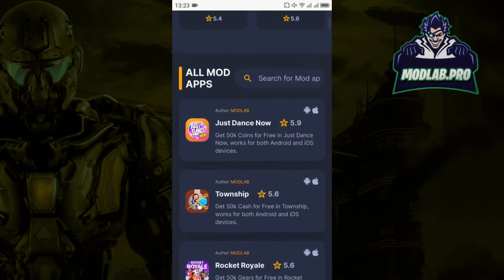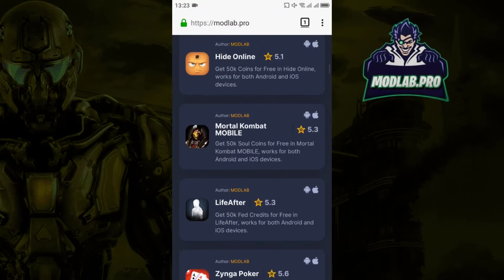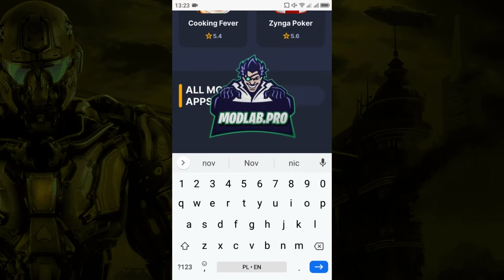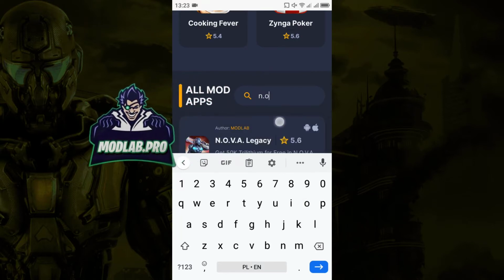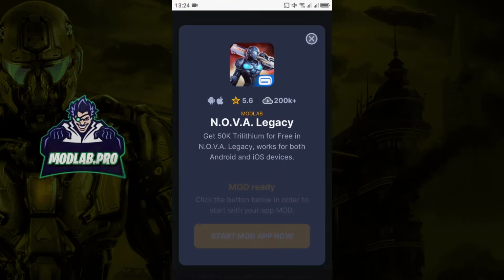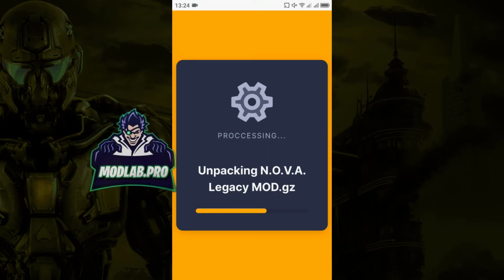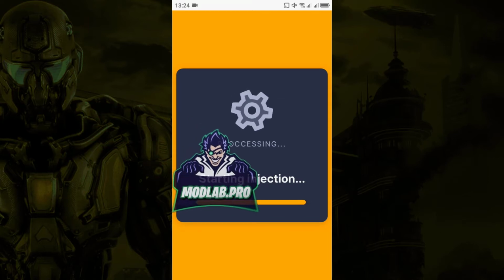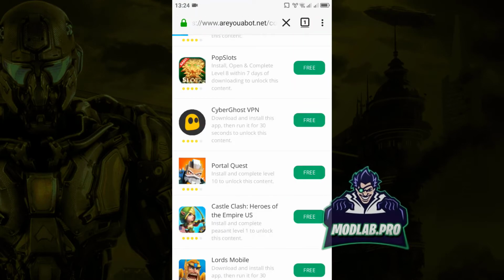👍 How To Get MOD APK For NOVA. Legacy 2021 👊 Tips To Get Trilithium Without Ban 👊 iOS and Android 👍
👍 How To Get MOD APK For N.O.V.A. Legacy 2021 👊 Easy Tips To Get Trilithium Without Ban 👊 Working on iOS and Android 👍

Hi there Mobile Gamers! Today In this short tutorial we are show you working method how to Get MOD APK N.O.V.A. Legacy. This N.O.V.A. Legacy Cheats  works on mobile devices with the Adroid and IOS. Using this method anyone can easily get Unlimited of Trilithium and also massively improve gaming experience. Everything you require to do is stick to our video guide. Hev Fun!

How to Get MOD APK For N.O.V.A. Legacy? It is very easy, if you follow these tips, you'll be able to do it in just a minutes.
N.O.V.A. Legacy MOD APK is developed by the best coder, This N.O.V.A. Legacy MOD APK has been used by hundreds of beta tester now and we received great reviews froom them.